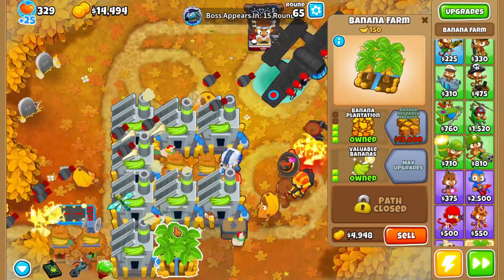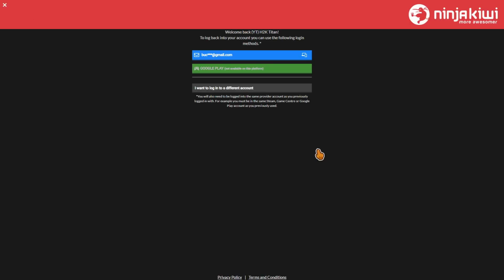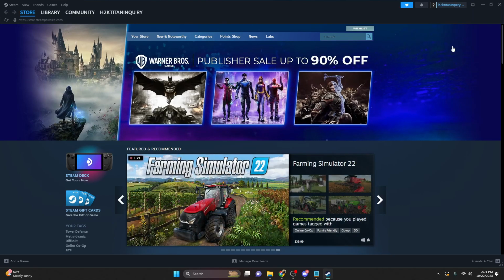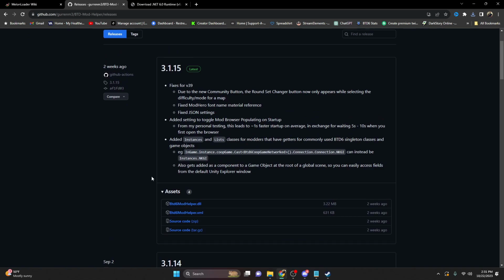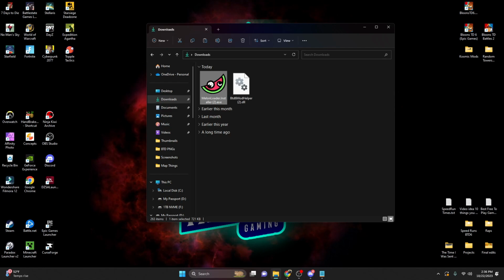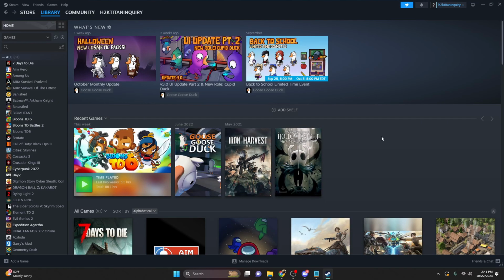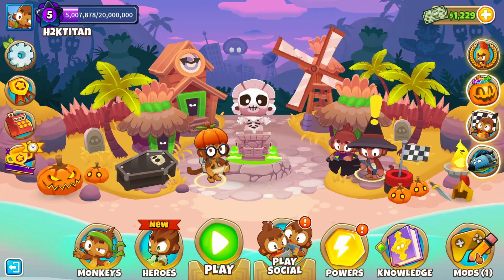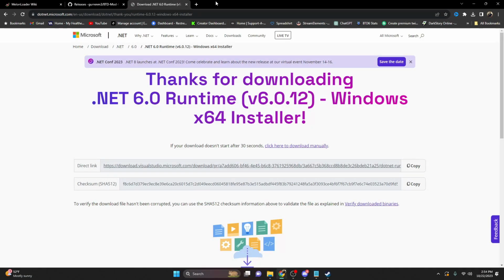How To Install Mods in Bloons TD 6 39.0 Update!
timestamps
Chapters:

00:00 Intro
00:29 Account Flag
01:58 Creating An Alt Account
03:17 Creating A Alt Steam Account
04:47 Necessary Downloads
05:57 Creating a Copy of BTD6
06:49 Installing Melon Loader
09:19 Installing BTD6 ModHelper
10:01 Installing Mods
11:08 Trouble Shooting
12:51 Modding Mobile and Apple Devices

I'm making this updated Modded Bloons TD 6 video because there have been a few Changes in BTD6 that will flag your account for having mods installed.

What's going on doods, in today's video I will be showing you guys how to install mods on bloons td 6. Also I will be showing you guys where to get mods for btd6 as well. For this guide I will be showing you guys a basic guide for installing mods on btd6. This guide for Installing Mods in Bloons TD 6 works as of August 18th 2023.

Notice: Be very careful installing mods no matter what game you decide to play, make sure you have anti-virus software that is up to date.

BTD6, Bloons TD 6, bloons td6, BTD6 mods, bloons td 6 mods, bloons td6 mods, btd6 modded, bloons td 6 modded, bloons td6 modded